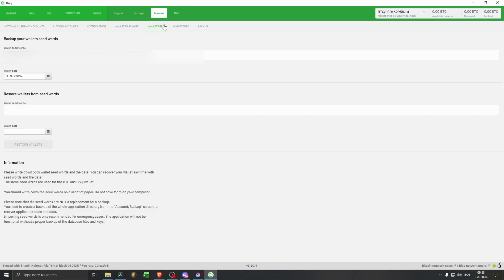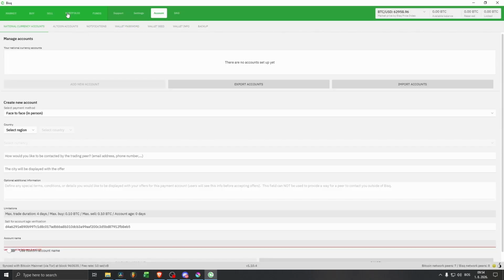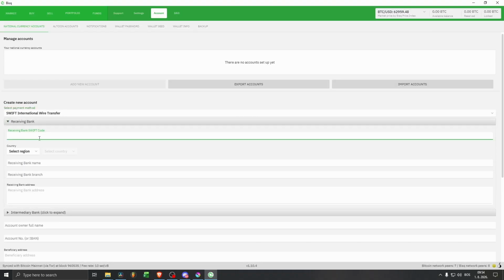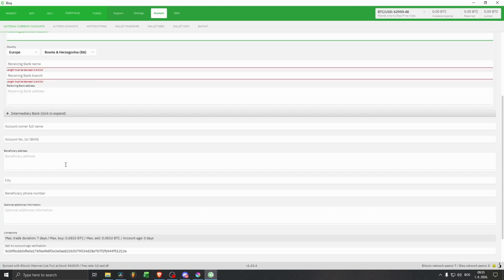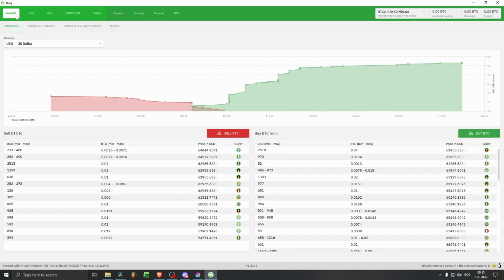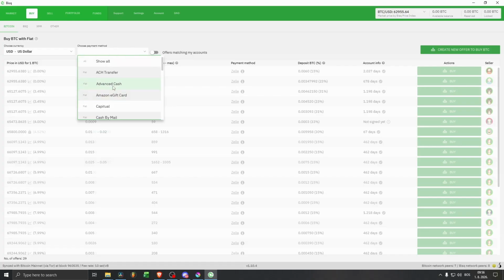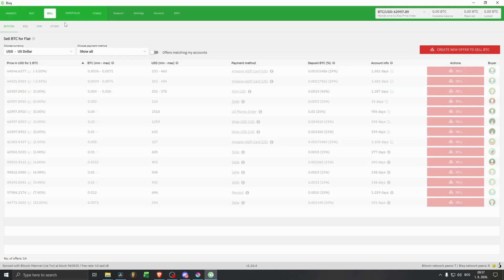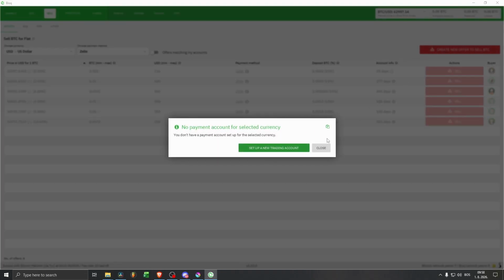How to Buy and Sell Bitcoin on Bisq | Beginner's Tutorial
In this video I show you How to Buy and Sell Bitcoin on Bisq | Beginner's Tutorial